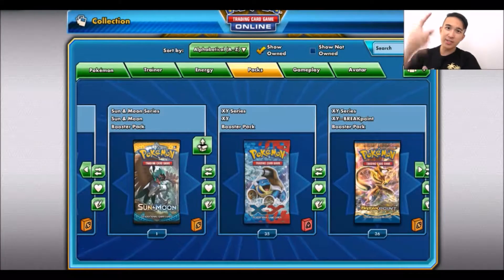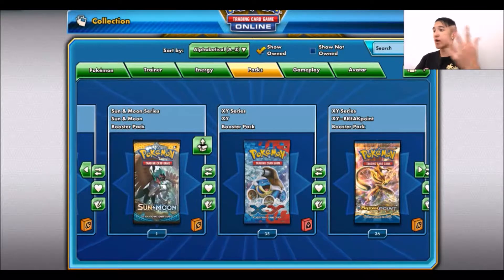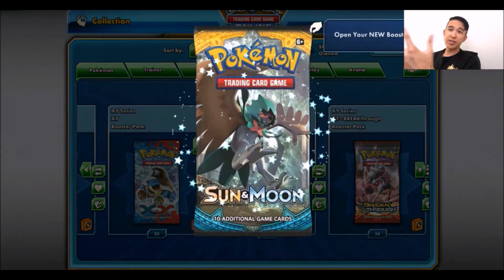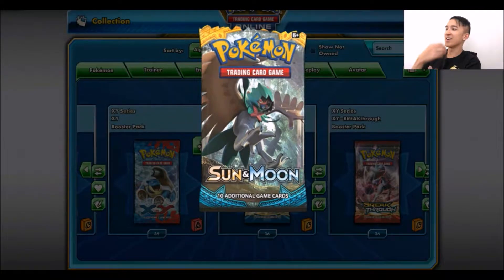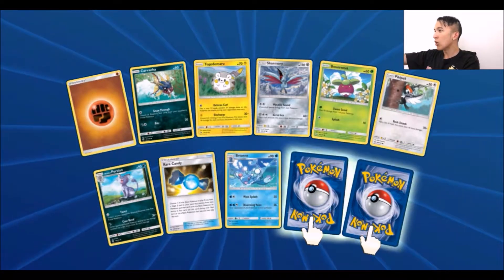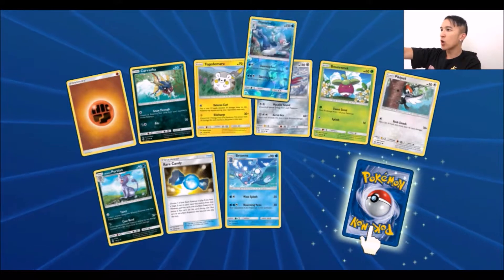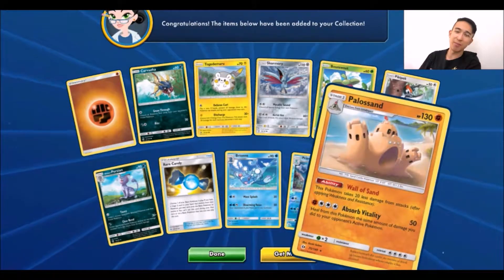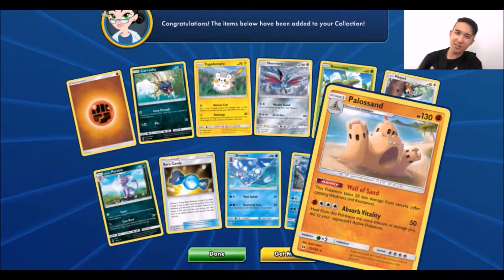[Pokemon TCGO] Sun & Moon Base Set Booster Pack Opening! Daily Booster Packs - Day 29